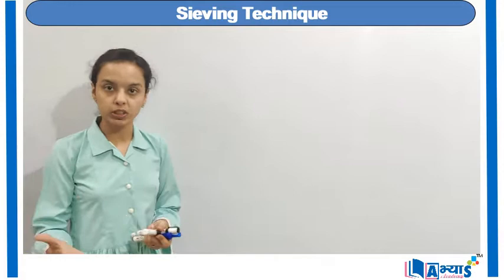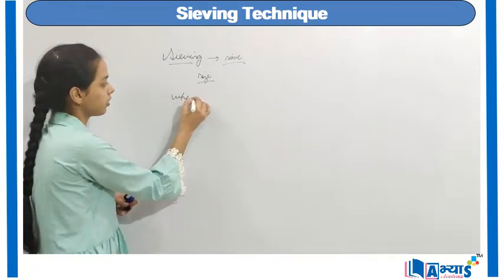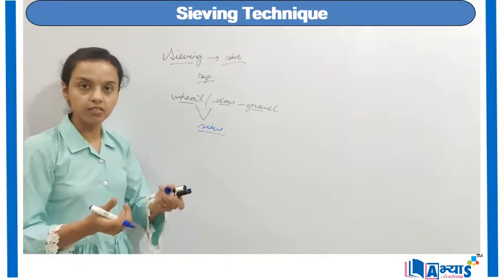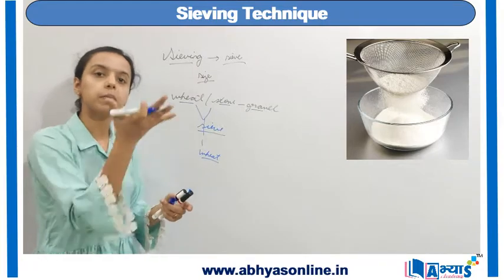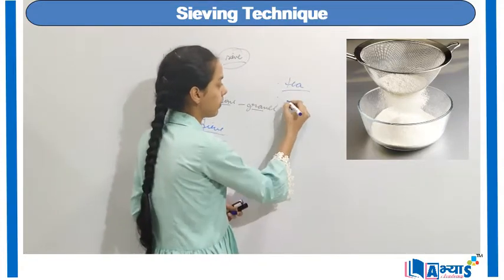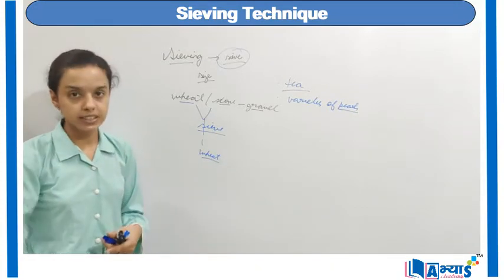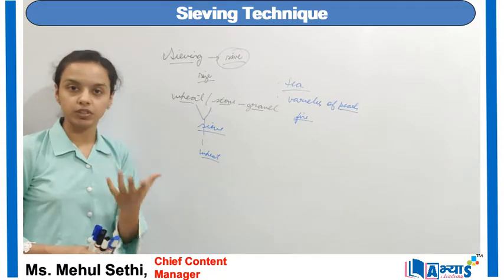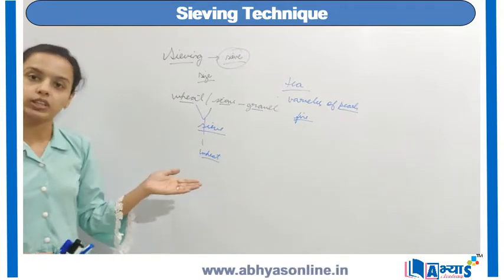Sieving Technique | Chemistry | Is Matter Around us Pure | Ms. Mehul Sethi | Abhyas |abhyasonline.in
Sieving Technique :

The method of separating the components of a mixture that are of different sizes by using a sieve is called sieving. When the size of particle it too small to be picked by hand or when the quantity is too large, sieving is used for separating substances. A sieve which has holes of proper size should be used. The bigger particles are retained by the sieve whereas the smaller ones pass through it. In this Process the difference in size of particles in a mixture is used to separate them. For example; this method is used for separating bran from flour, sand from gravel, pearls of different sizes, etc.